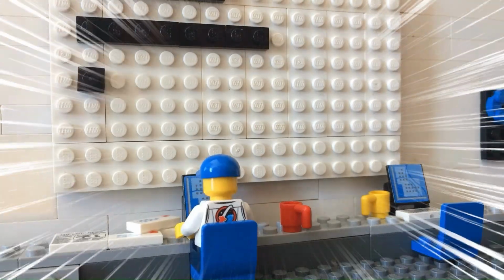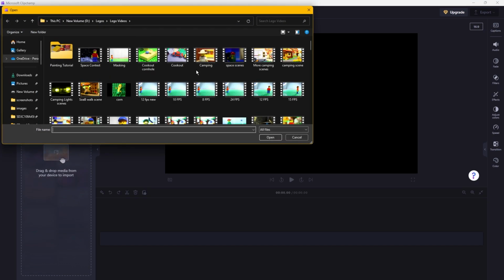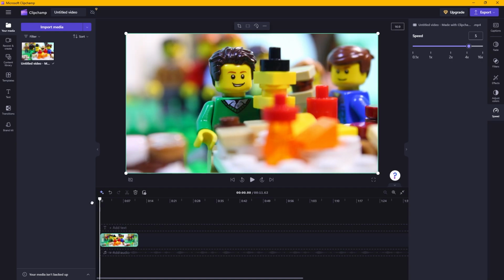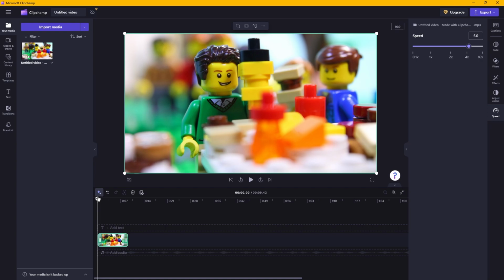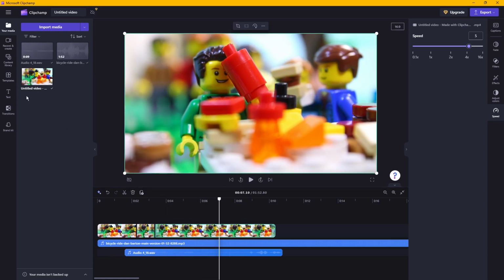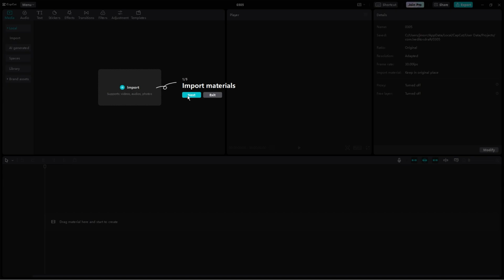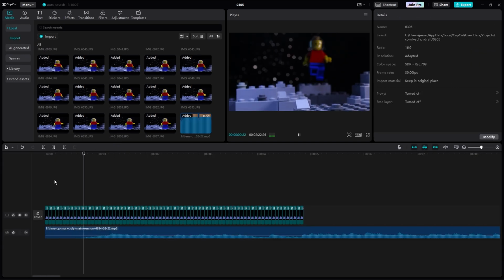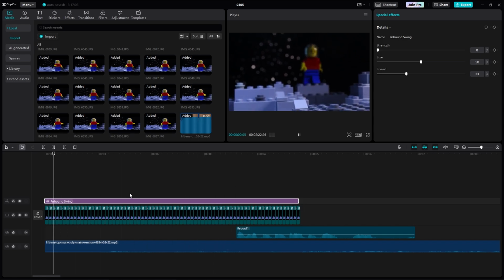Creating a Stop Motion Video with Free Editing Apps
Can you take raw photos and make a stop motion video in a free editing app? In this video I take pictures from previous videos and try to recreate the scene in Clipchamp and Capcut without using Stop Motion Studio or similar stop motion apps.

This method is great for anyone who wants to use a camera with an SD card to take pictures and transfer them to a computer. Stop Motion Studio is not free on computers, so this is a great alternative.

Looking for some stop motion gear? Here are the products I use!

Camera:
- Canon Rebel T6

Current Microphone:
- Logitech Blue Yeti Nano
Old Microphone (cheap but sounds great!)
- Logitech Blue Snowball Microphone

Other Accessories:
Macro Filters
Desk Lamp (this is what I use, but any lamp will get the job done)